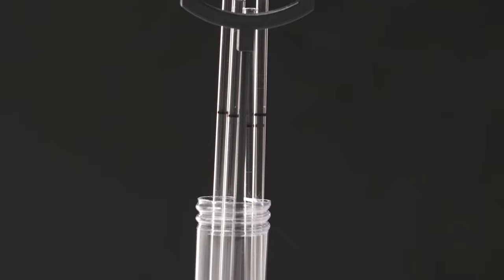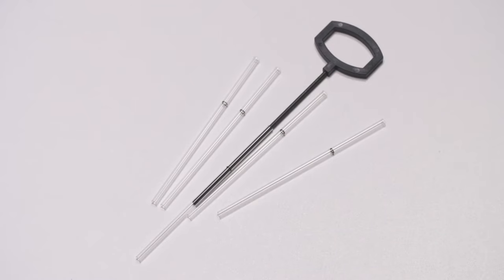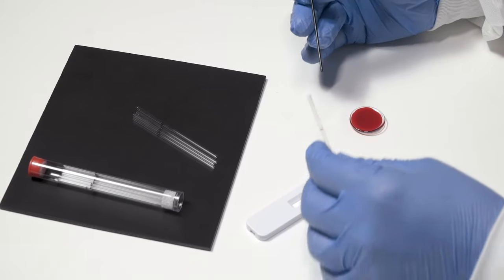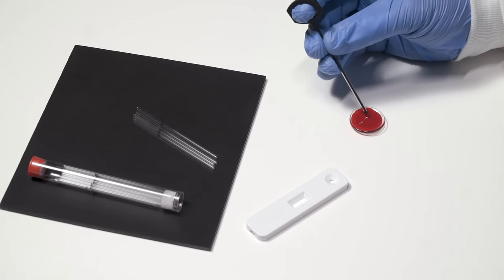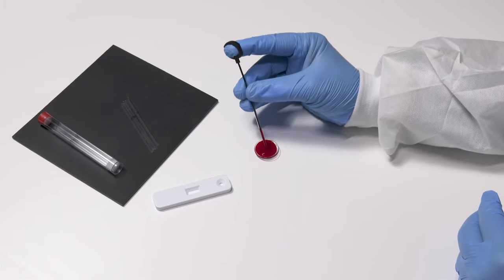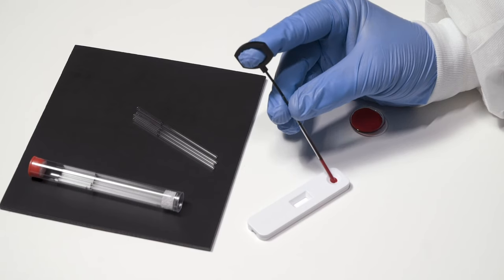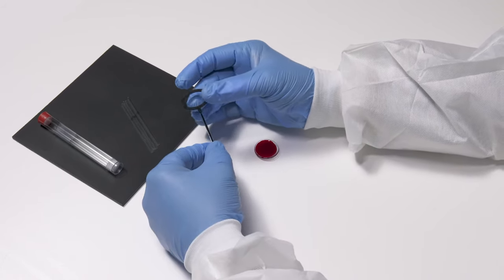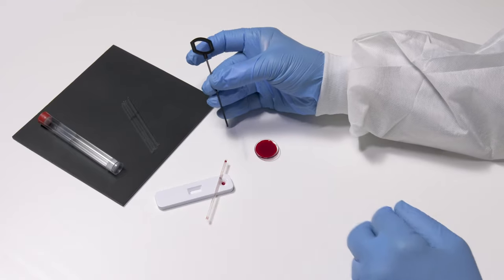Wiretrol® III from Drummond Scientific Company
The latest innovation for Drummond’s point of care lineup, the Wiretrol® III replaces the traditional metal wire plunger with a new durable plastic version, resistant to bending and deforming.  The combination with the glass capillary tube creates a positive displacement micropipette system.

To order Wiretrol® III, along with our other products, please visit shop.drummondsci.com (US) (International) today